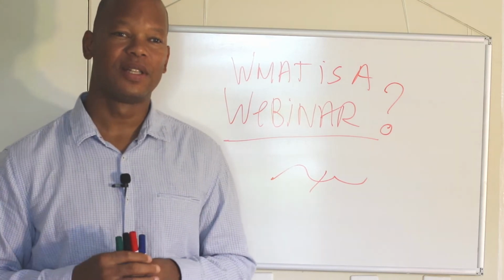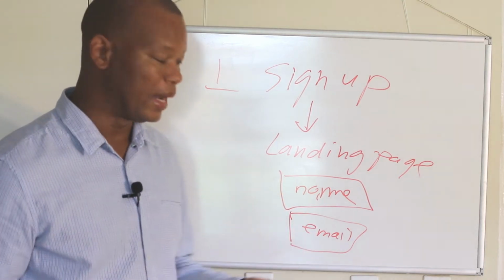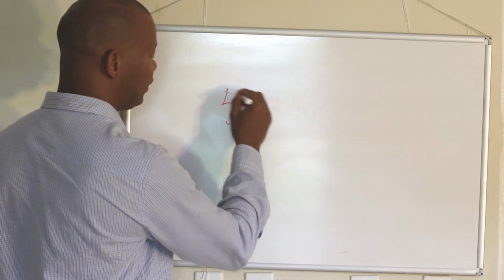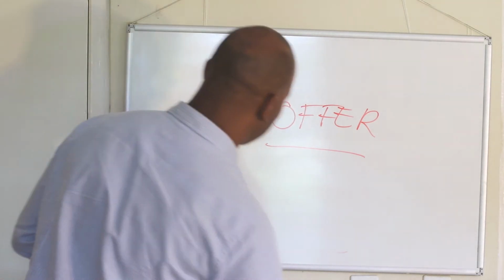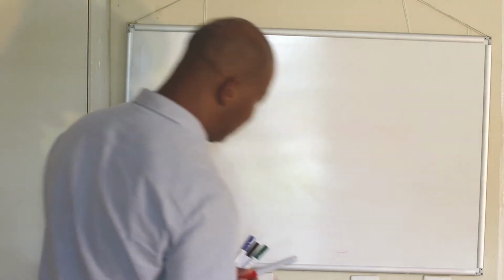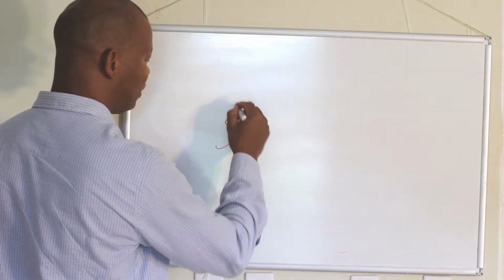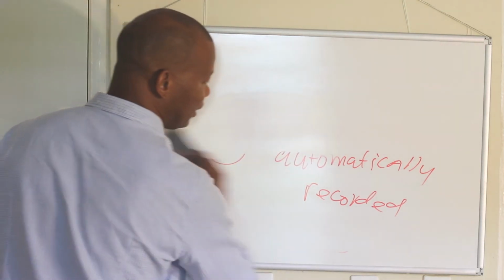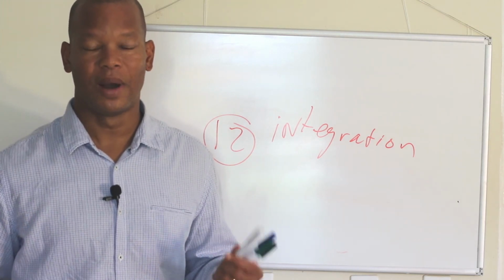What is a Webinar?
Some people ask me about what is a webinar and what features does a webinars software have? In this episode I will tell you what is a webinar and I will show you what features to look at when you are selecting your webinar software. A webinar surely can help you attract new clients to your business.

Hi I'm Runy Calmera, mydreambusinesscoach.com. If you watched this episode on Youtube,
Facebook and you liked it, please give me a thumbs up on Youtube and Facebook and share it
with as many people as possible. I'm on a mission to help coaches, trainers, writers, consultants,
advisors and digital entrepreneurs get as many clients as possible. By sharing you help me bring
my episodes to as many people as possible. If you have a ques􀀁on you want me to cover, just
ask below the video.
Below are ways to see more episodes
is the main site of Runy Calmera.
is where you will find our videos.
is where you can find more episodes.